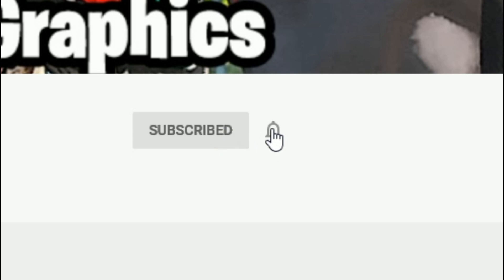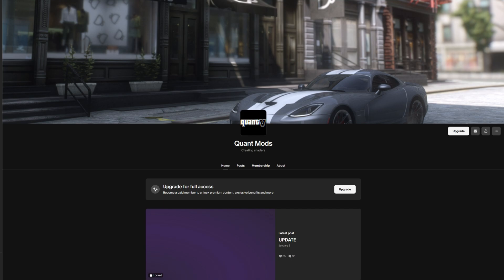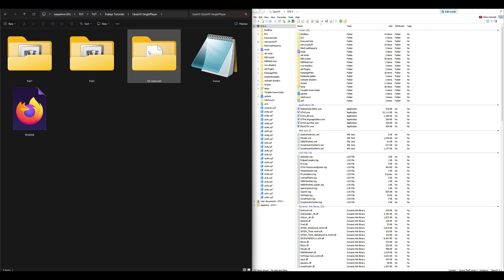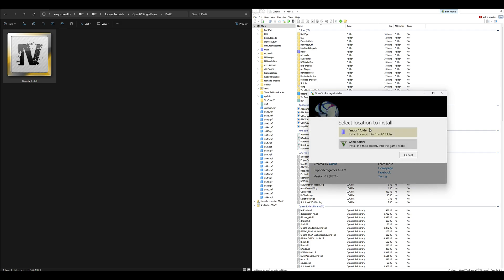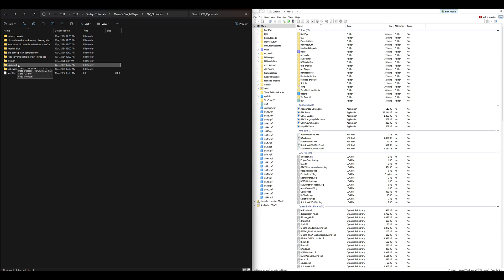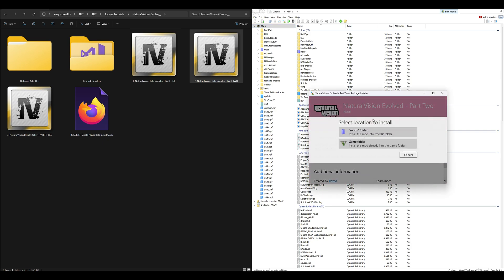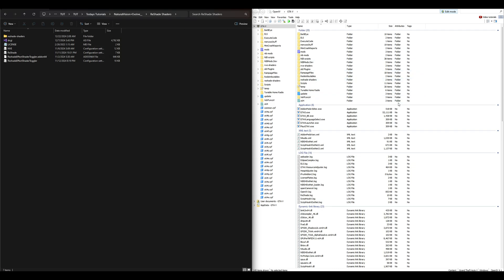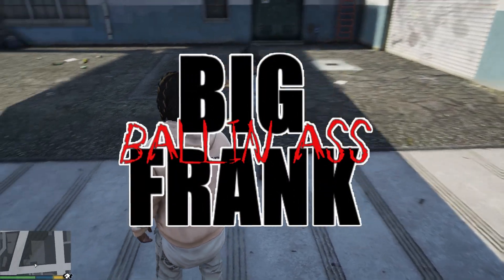How to install NVE and QuantV (2025) GTA 5 MODS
Learn how to install NVE and QuantV graphic mods together in GTA 5 on your PC in this easy tutorial. Upgrade your game with stunning visuals!